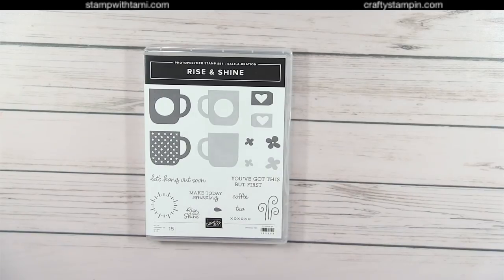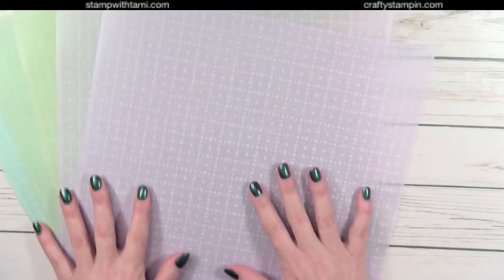Sneak peaks and new Saleabration releases from Stampin Up - Scoop 94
Have you heard the news? Stampin’ Up has released new coordinating dies and designer paper for your favorite Mini Catalog and Saleabration stamps. We’ll share some projects created with them, and we’ll be giving a sneak peek at the new 2nd Release Saleabration products. Stampin Scoop Show #94. Leave a comment to enter the drawing.